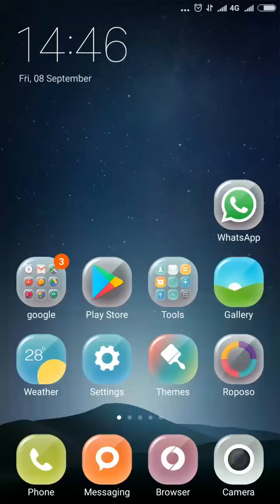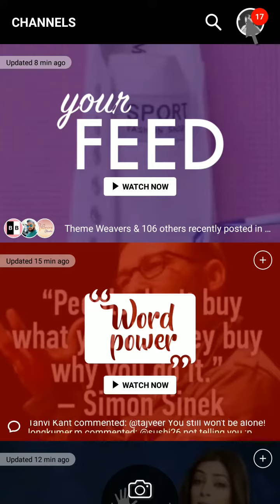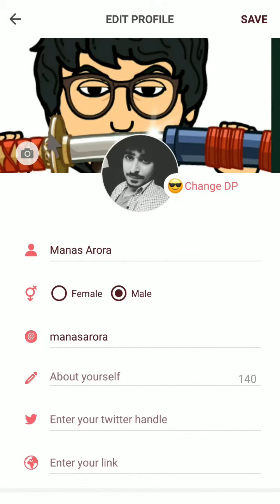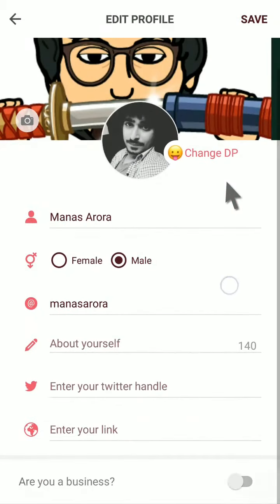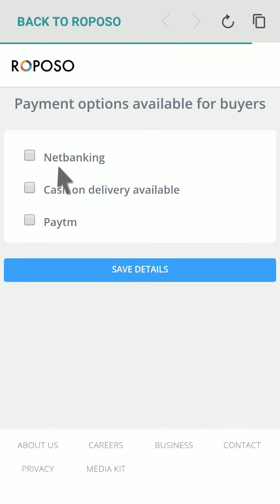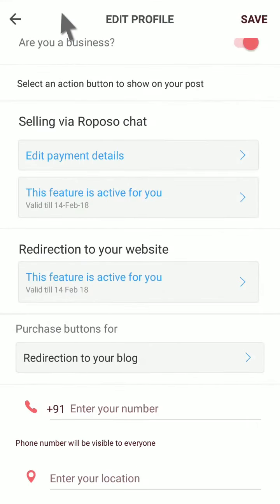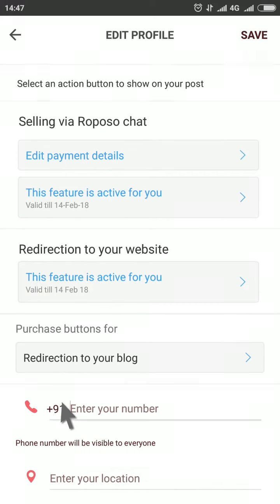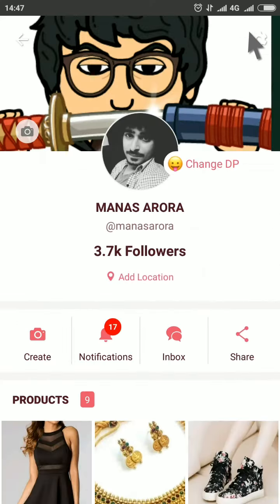How to get a Business Profile on Roposo?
A step-by-step guide on how to get a business profile on Roposo.